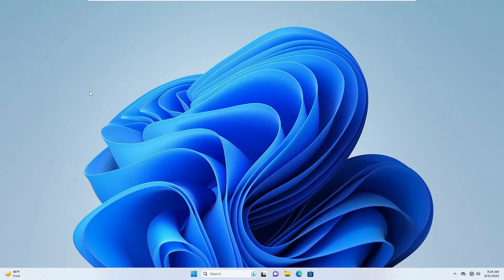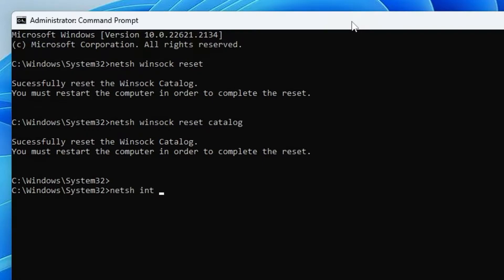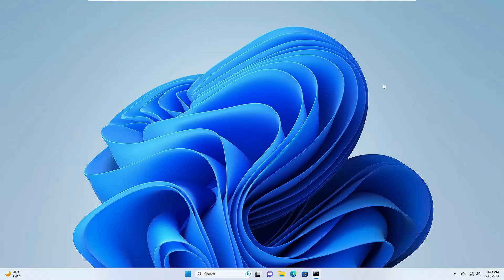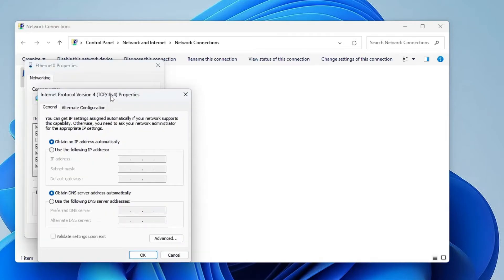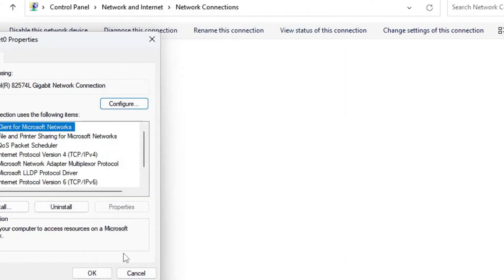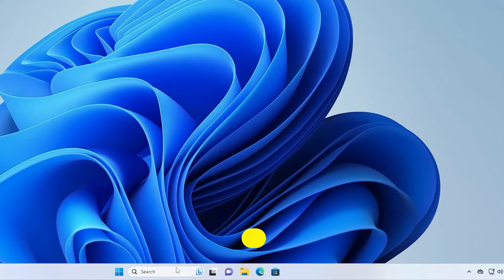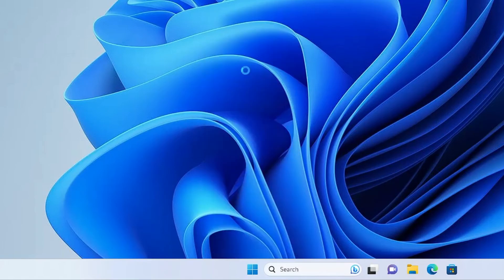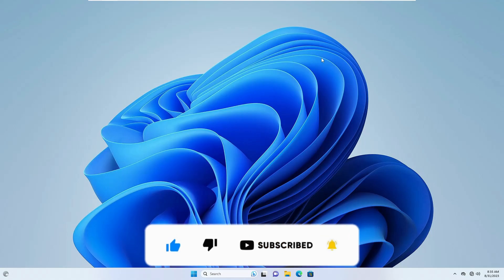How to FIX "UNIDENTIFIED NETWORK" No Internet Access (Windows 11/10)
Check these most effective solutions to FIX Unidentified network no internet access with WiFi or LAN problems in Windows 10 and 11.

  ipconfig /release
  ipconfig /renew
  ipconfig /flushdns

☑ Watched the video!
☐ Liked?